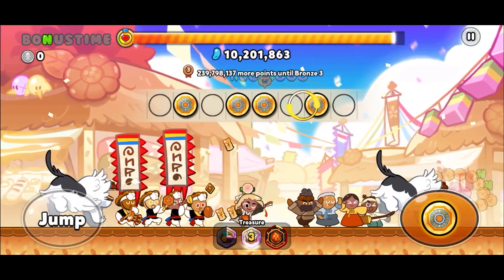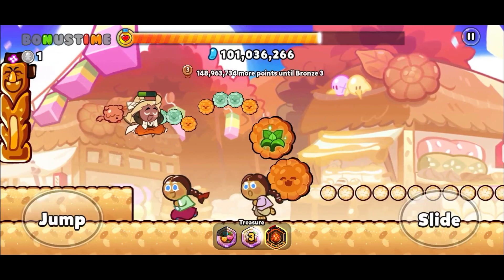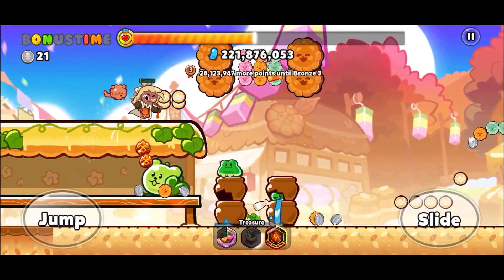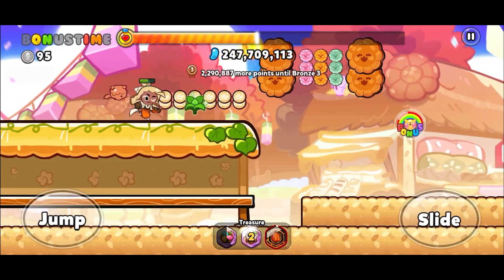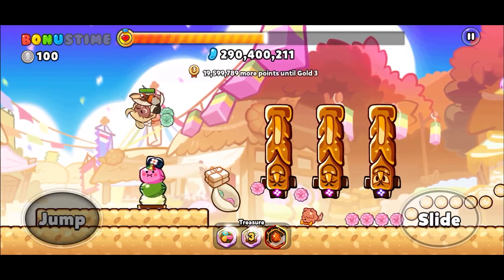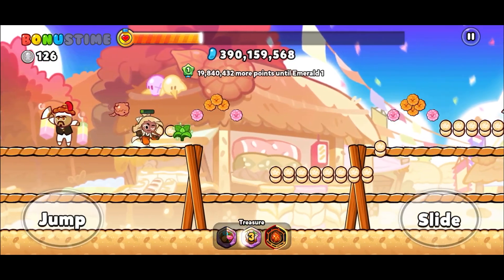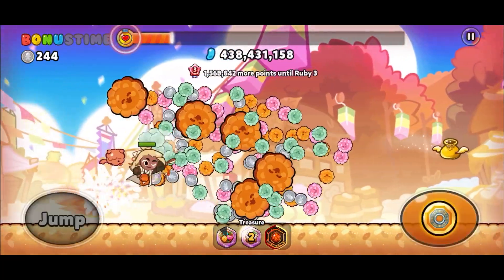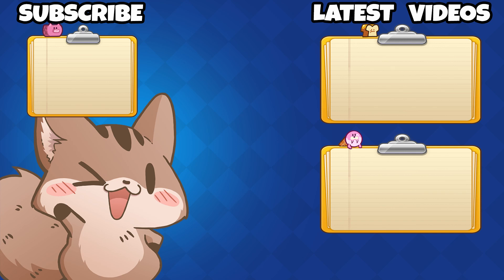CROB VAGABOND TRIAL NORMAL MODE Cookie Run Ovenbreak